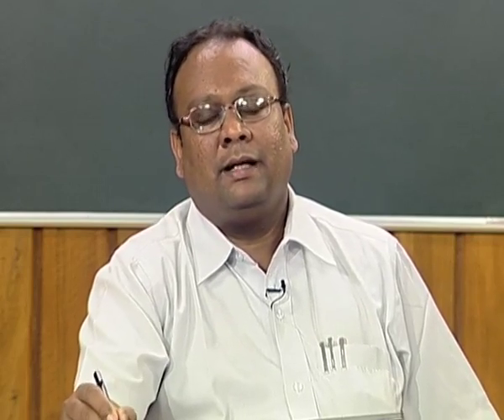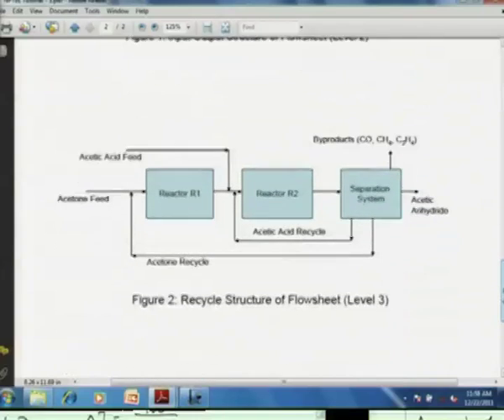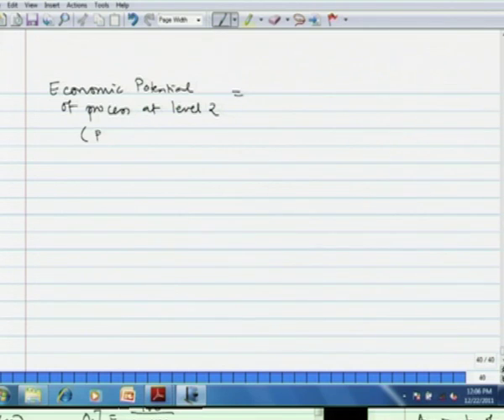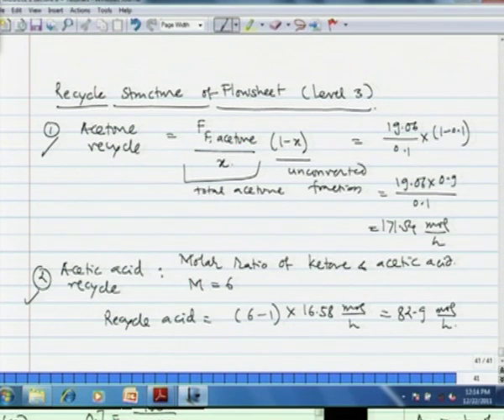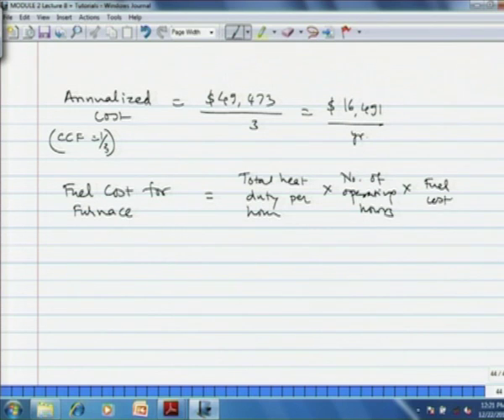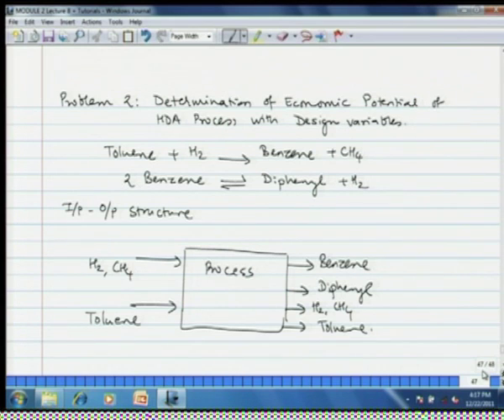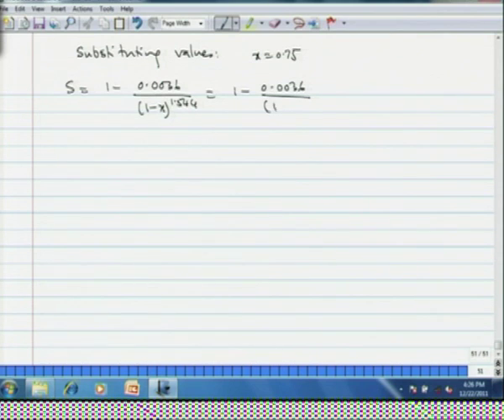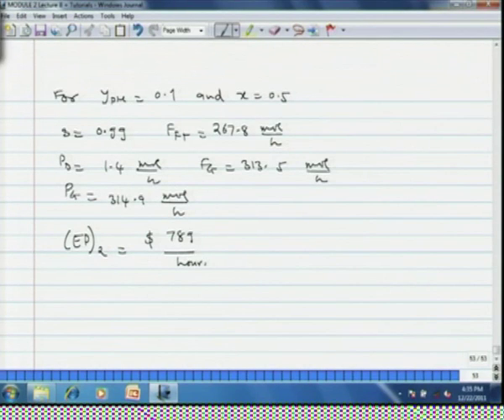Mod-02 Lec-08-II Tutorial (Part III)